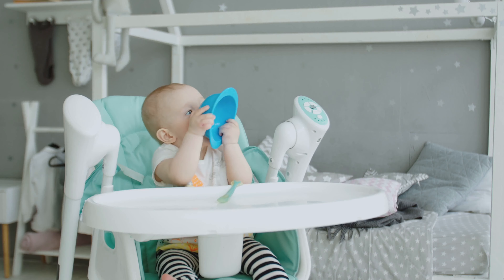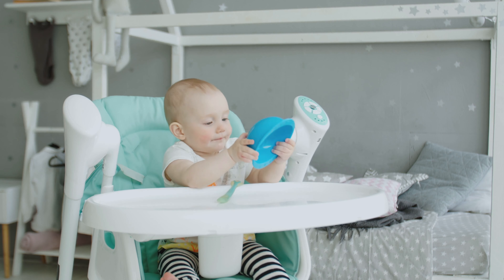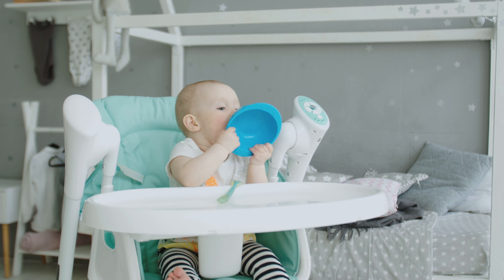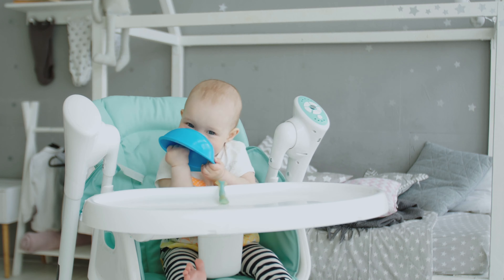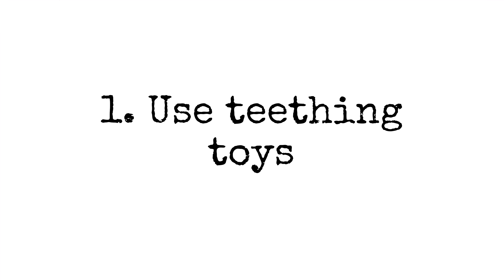Baby TEETHING TIPS Every Parent NEEDS To KNOW!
There's no doubt about it: growing a new tooth is painful for Baby and you, as infants may become especially fussy or cranky while their new teeth emerge. Watch our video to learn the symptoms of teething and tips to help your baby!

Timecodes
00:13 - Symptoms Your Baby Is Teething
01:05 - How You Can Help Your Baby

Teething for babies is a huge pan in the… well, mouth!

Your baby's little teeth are pushing their way through. This causes really sore gums that can make your baby extremely moody and often interrupt their sleep.

What are the symptoms to look out for that your baby is teething?
Baby’s gums will be sore and red where the tooth is coming through.
Baby might have a mild temperature of less than 38C.
Baby can have 1 flushed cheek.
Baby can develop a rash on their face - see my other video about teething rash!
Baby can start rubbing their ears.
Baby will be drooling more than usual.
Baby will start gnawing and chewing on things a lot.
Baby will also be more moody than usual.

The good news is that teething only causes irritation around the time your baby's tooth is about to break through the gum, and this period generally lasts for about 8 days.

However, the bad news is… your baby has about twenty teeth to grow, so if each tooth takes around 8 days, this teething period can quickly turn into a nightmare for you.

So what can you do as a mom to help your baby during this difficult time?

There are two steps you can take to help ease your baby’s discomfort.

Number 1: give them teething toys.
But when you go the teething route, make sure the teether is non-toxic. That means BPA free and phthalate free! Otherwise these chemicals will just leach into your baby’s little body and can cause a series of unwanted health conditions - see my other video on that as well.

Number 2: You can also help your baby by keeping it cool. Try giving a cold carrot or cucumber stick! This can be soothing on baby's gums.

There you have it. Remember, teething eventually comes to an end and most infants have all their teeth by two and a half. While it may not be much fun at the time for you or baby, it is an exciting milestone to watch your baby grow their first set of teeth!